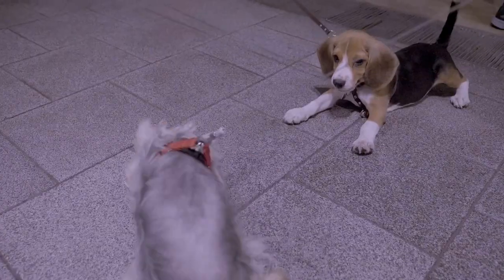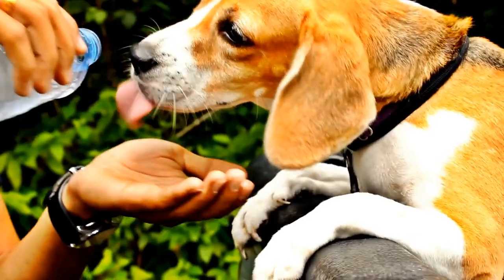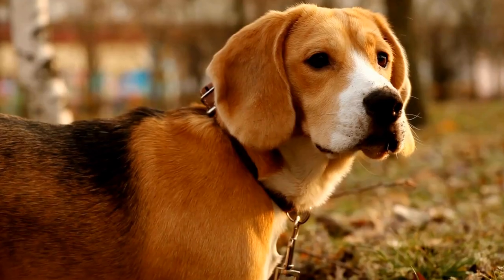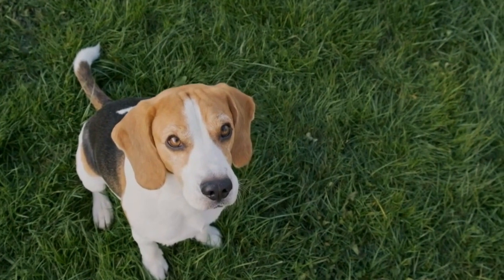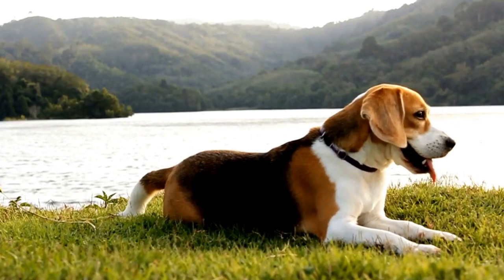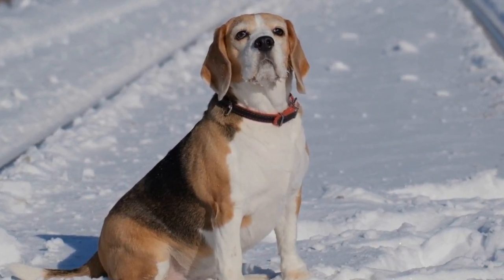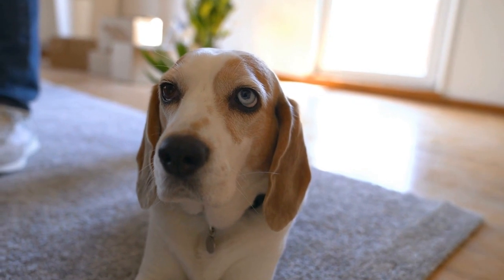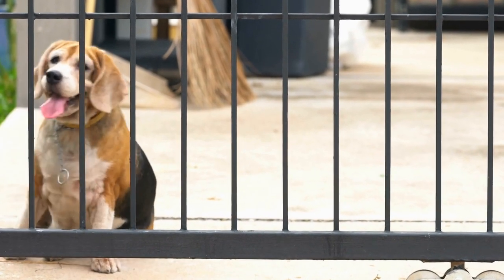Beagle vs Pomeranian: A Breed Comparison You Can't Miss!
Beagles and Pomeranians are two popular dog breeds with distinct qualities. This comprehensive breed comparison looks at factors such as temperament, size, exercise needs, grooming, health, and more. Learn more about the differences between Beagles and Pomeranians in this video and see which one will be the best fit for your home. Keywords: Beagles, Pomeranians, breed comparison, temperament, size, exercise needs, grooming, health.